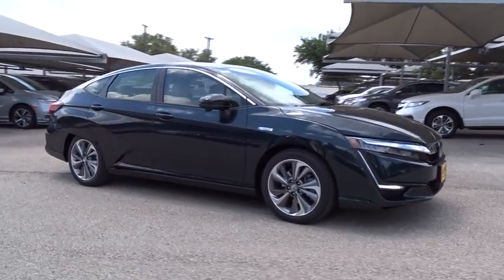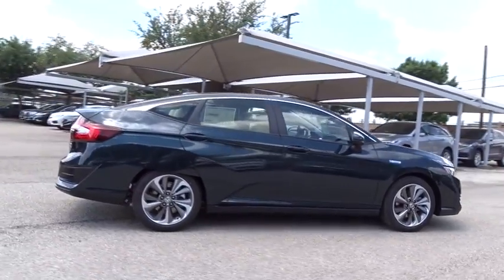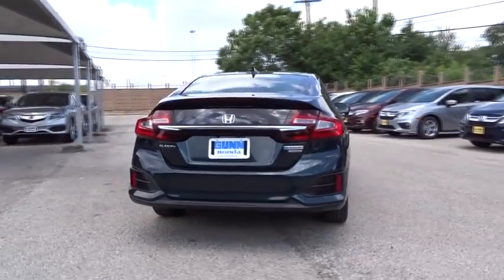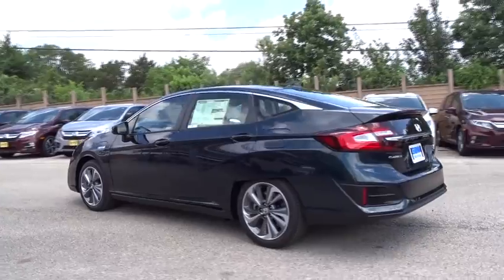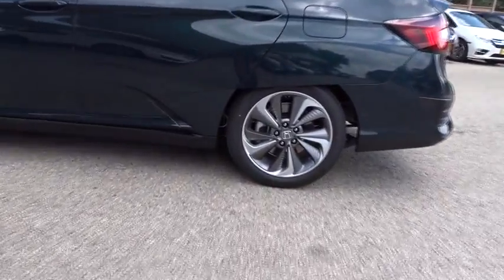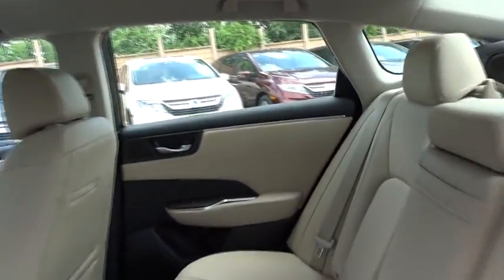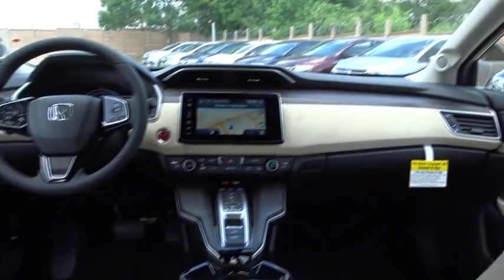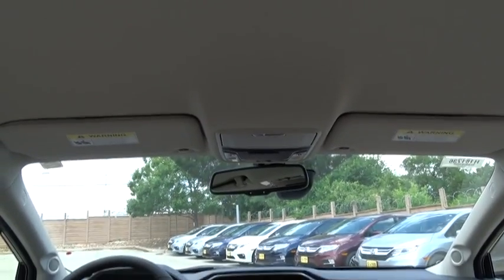2018 Honda Clarity Plug-In Hybrid San Antonio, Austin, Houston, Boerne, Dallas, TX H181736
2018 Honda Clarity Plug-In Hybrid
2018 Honda Clarity Plug-In Hybrid Touring - Stock#: H181736 - VIN#: JHMZC5F34JC009909

Gunn Honda
14610 IH-10 W

2018 Honda Clarity Plug-In Hybrid Touring I4. 40/44 Highway/City MPG**